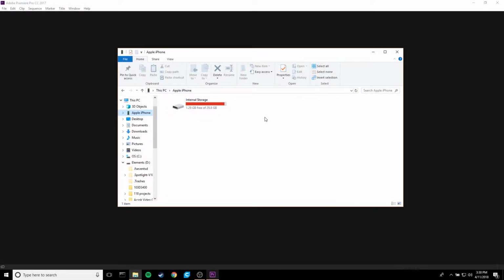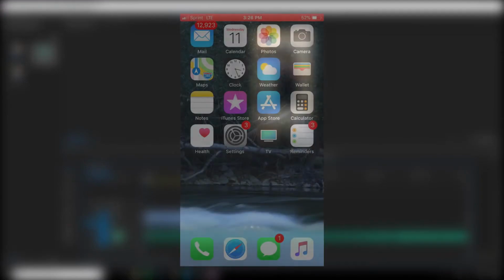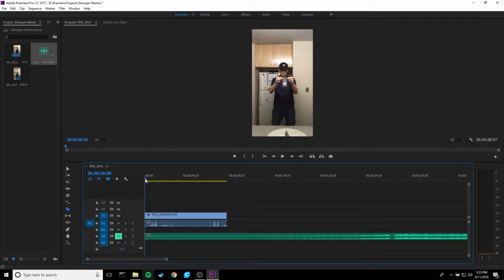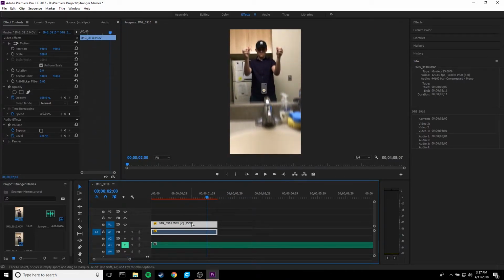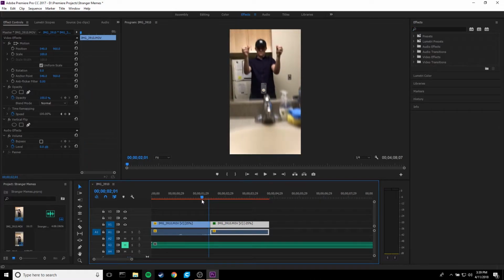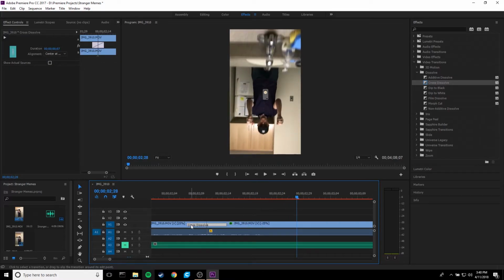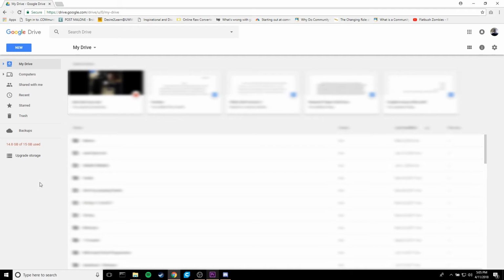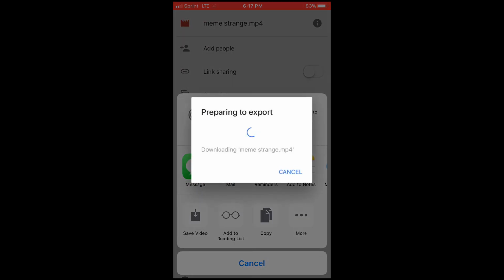Stranger Things Mirror Drop Tutorial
An in depth tutorial showing how to import a slow-motion video from your iPhone to your PC, creating the meme, and exporting back to your phone.

PARTS IN THIS TUTORIAL
Intro: 0:00
Importing: 0:26
Editing: 1:30
Exporting to computer: 7:48
Exporting to phone: 8:37

My name is Tyler and I'm currently attending film school for a degree in cinematography, focusing on visual effects. I found interest in this meme because the foundation of the meme itself uses visual effects. I hope that this tutorial is helpful in showing you how to make the meme!